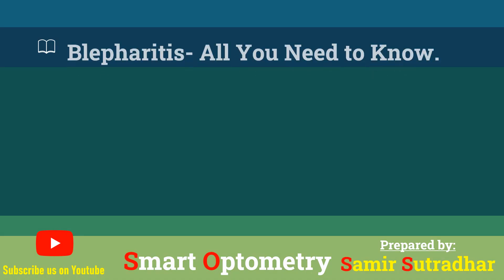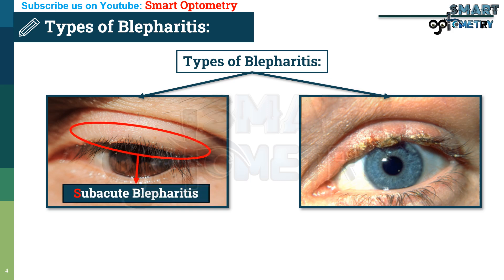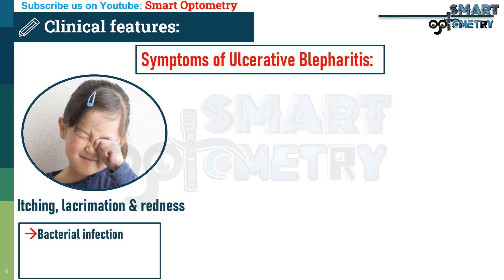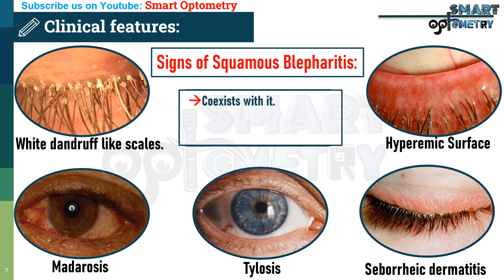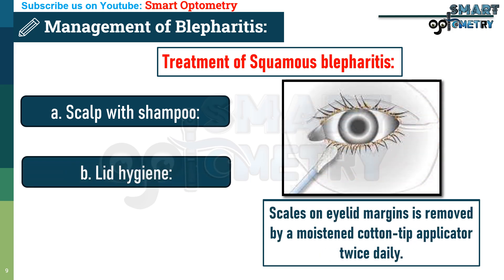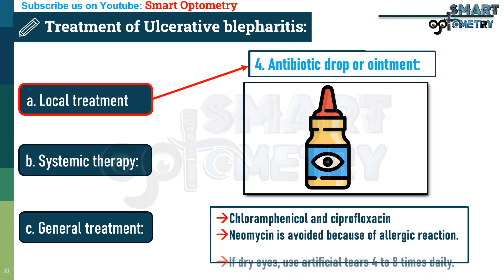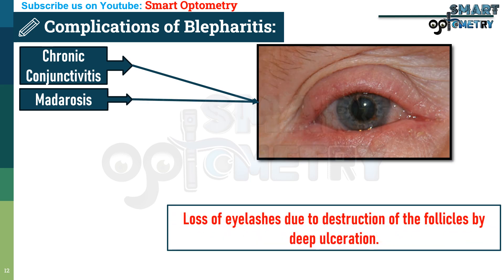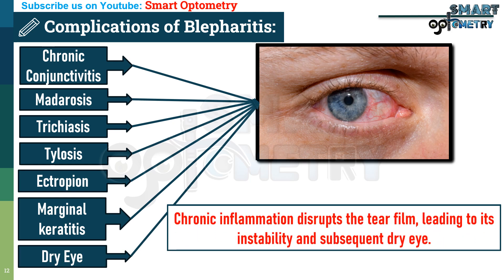Blepharitis- Definition, Causes, Types, Symptoms, Signs, Treatment & Complications.